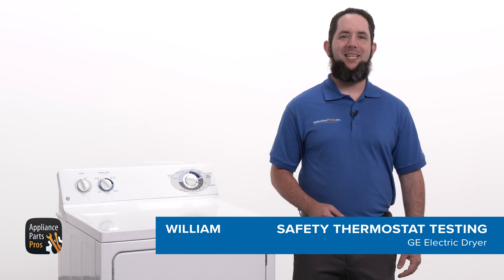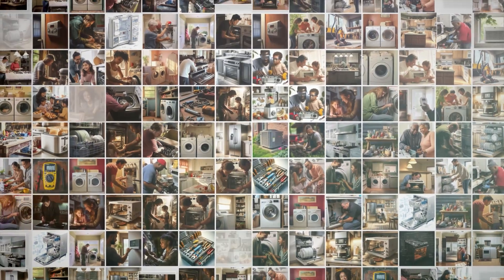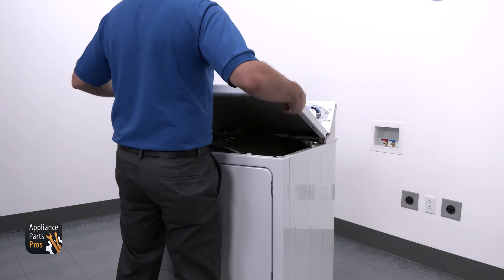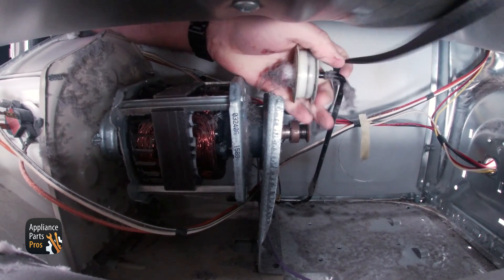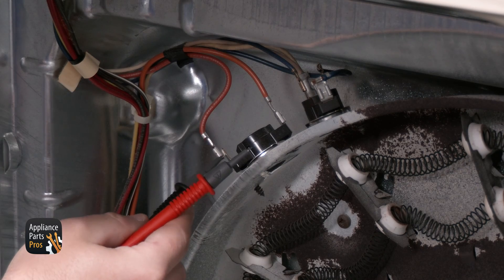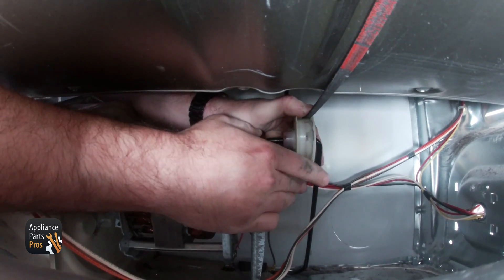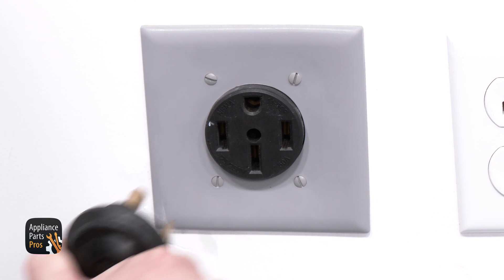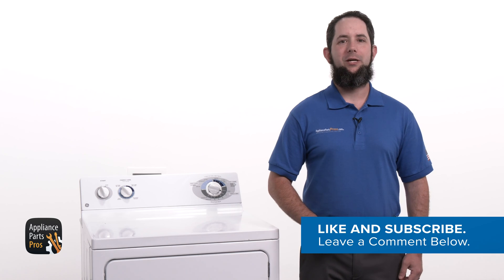How To Test A GE Electric Dryer Safety Thermostat WE4M160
Symptoms: Dryer Not Heating

Tools: Multimeter, Phillips Screwdriver

0:00 Introduction
0:29 What tools are needed
0:41 Accessing the safety thermostat
1:36 Testing the safety thermostat
1:56 Reassembling the unit
2:34 Final steps and closing remarks